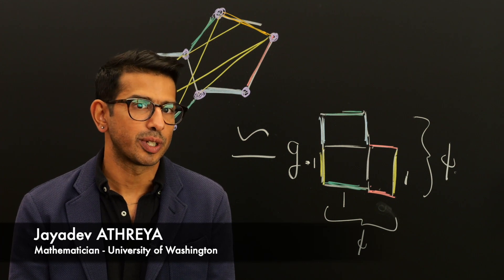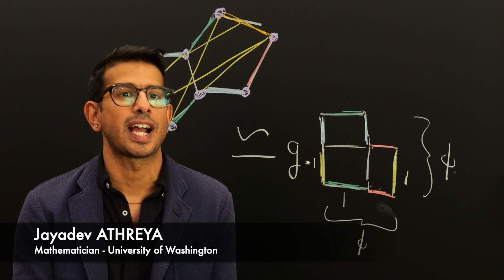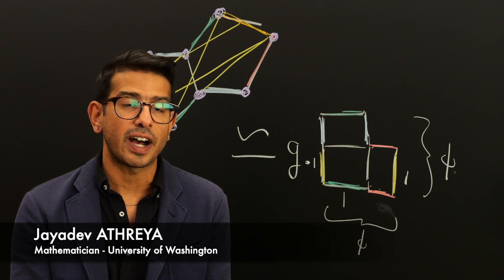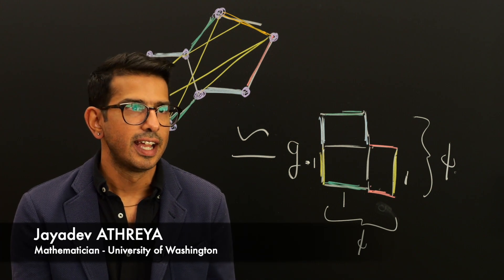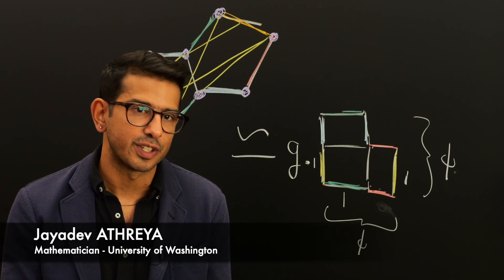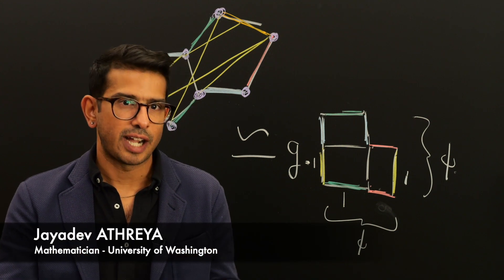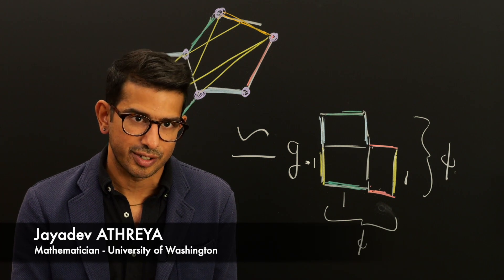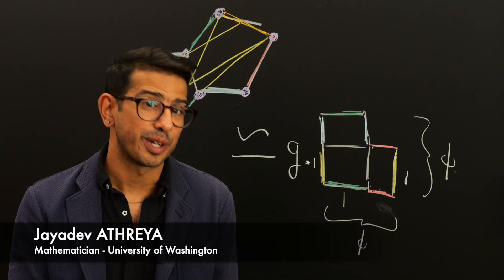Interview at Cirm: Jayadev Athreya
Jayadev Athreya is a Professor of Mathematics and the Comparative History of Ideas at the University of Washington, and the co-Director, International for the Pacific Institute for the Mathematical Sciences, and the founder of the Washington Experimental Mathematics Lab. He will be Chair Jean-Morlet at CIRM-Luminy in 2023. He is originally from Ames, Iowa where he graduated from Iowa State University. Athreya completed his Ph.D. at the University of Chicago, had postdoctoral fellowships at Yale and Princeton, and was previously at the University of Illinois before moving to the University of Washington. He has held visiting positions in the UK, France, and India. Much of his research is in geometry, dynamical systems, and the creative processes of mathematics.

Interview and editing: Stéphanie Vareilles, CIRM
Camera operator: Guillaume Hennenfent, Le Chromophore

Interview conducted on September 20, 2022